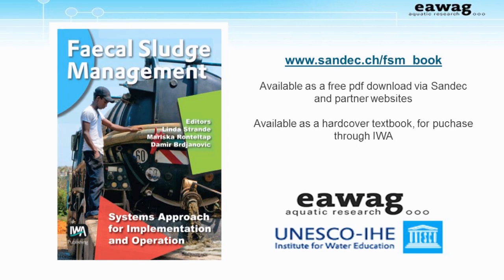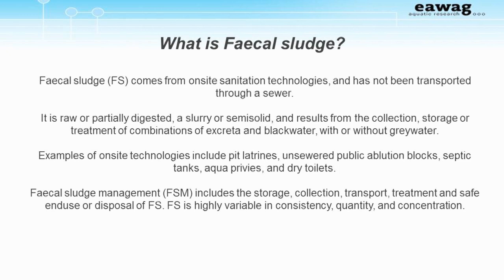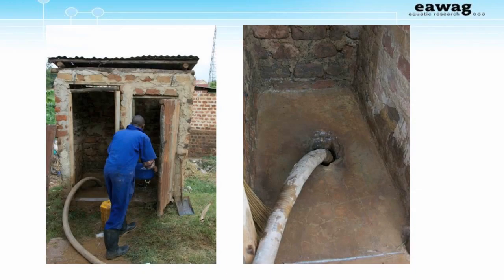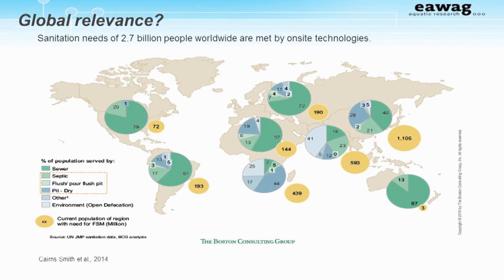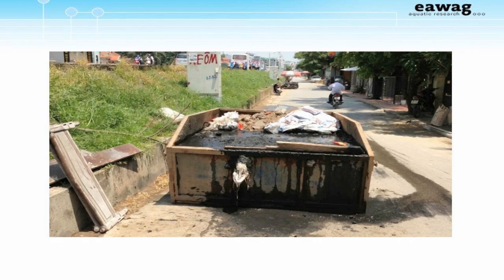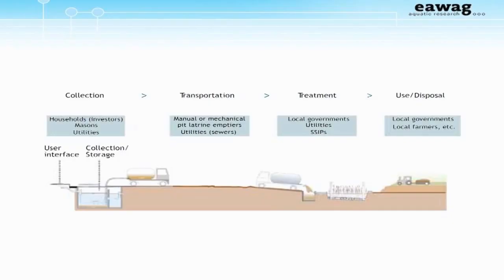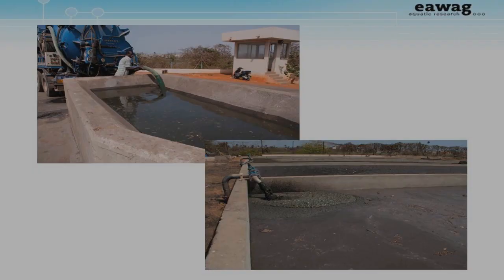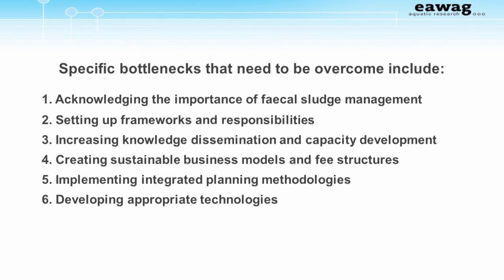FSM Online Course (2019) - Unit 1: Intro to FSM